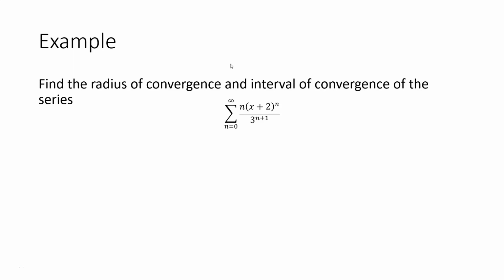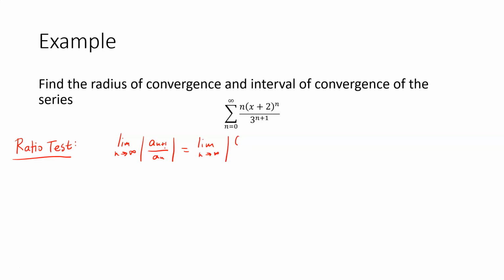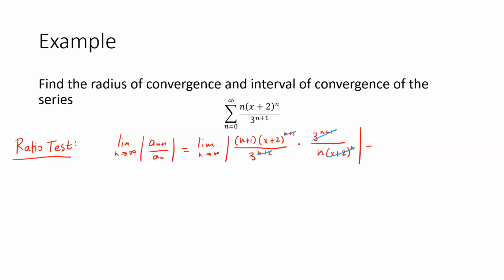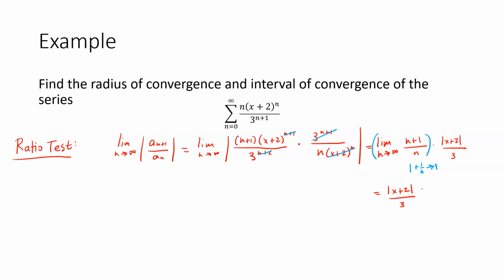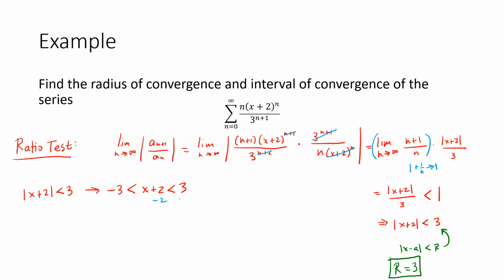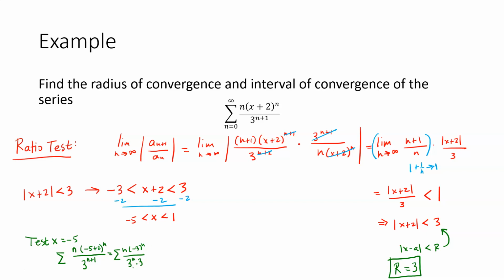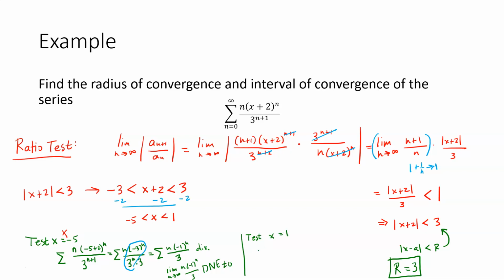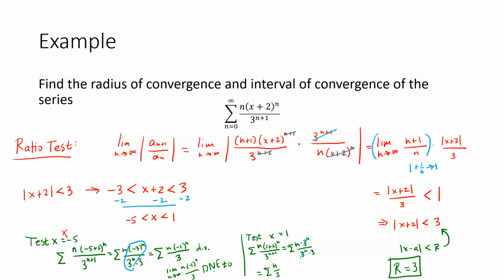Calc 2 - 11.8 Part 3